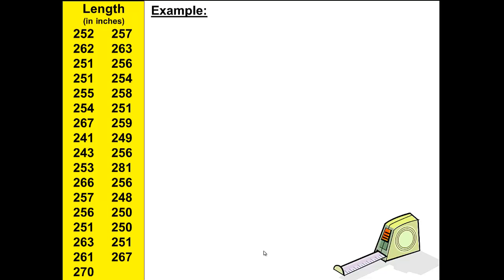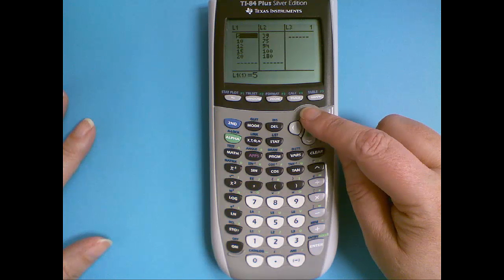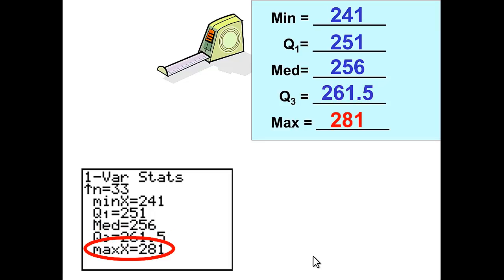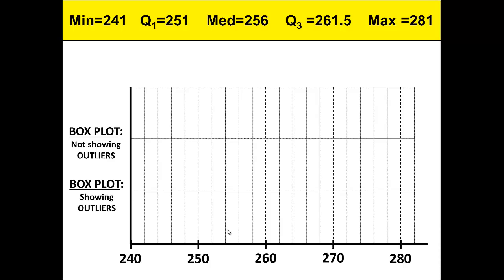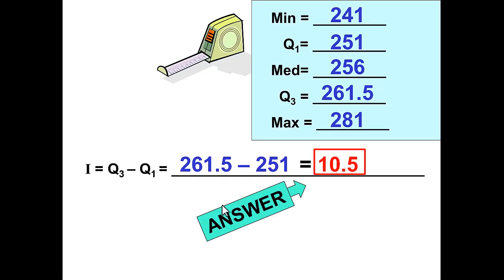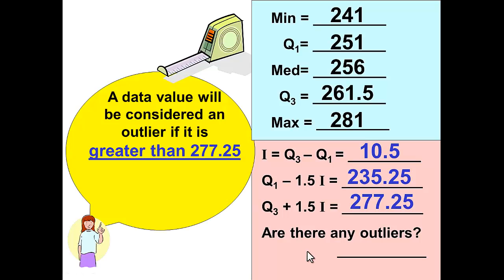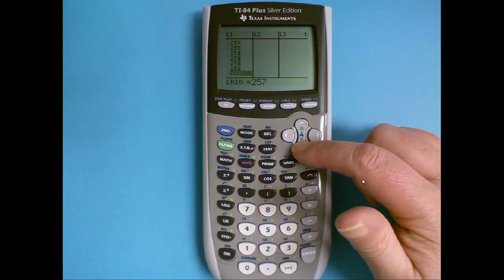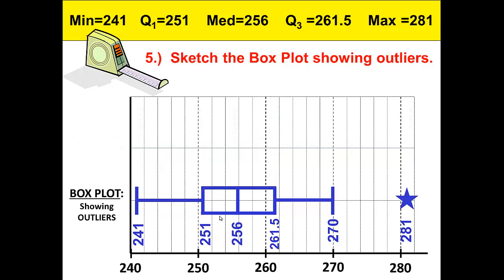Box Plots Part 3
This is a video in support of Math 1530 Probability and Statistics course at Walters State Community College covering box plots.  This is part 3 of a series based on a PowerPoint presentation created by Vicki Borlaug a faculty member at Walters State and narrated by Beth Dixon the Mathematics Learning Lab Technician.  This part covers an example and sketching the box plots.